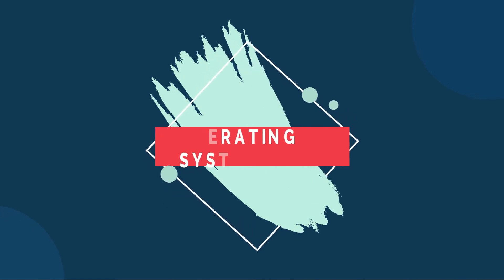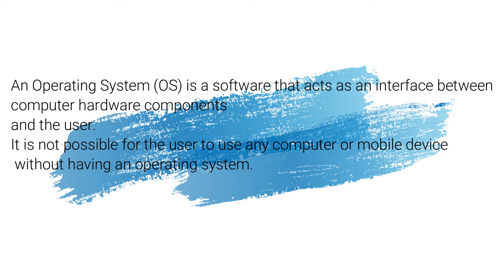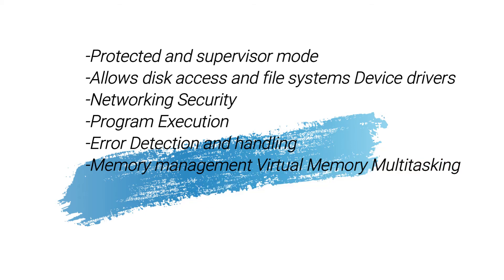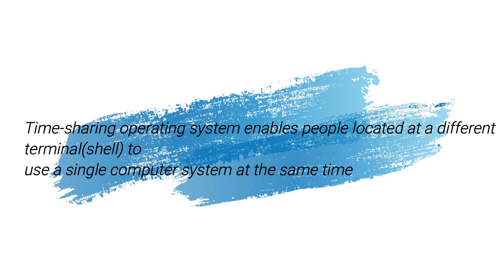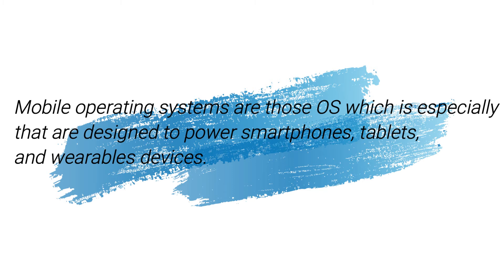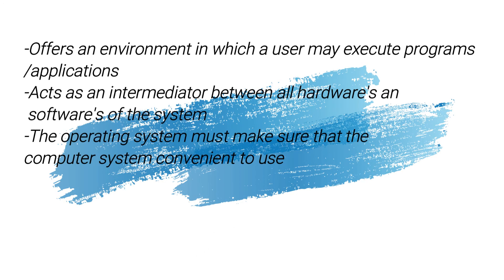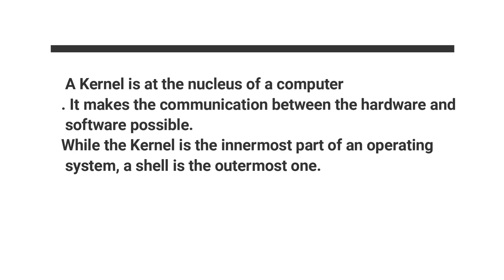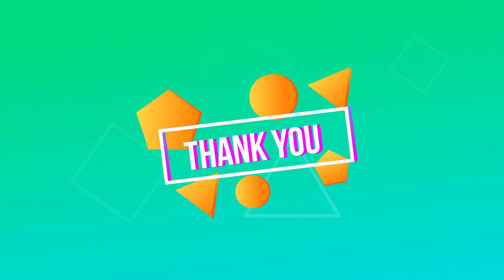OPERATING SYSTEM | Introduction to Operating System| Computer Basics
this video contains the information of basics of operating system in computer :
defination
types of os
features of os
importance of os
and a small intro about kernel in operating system